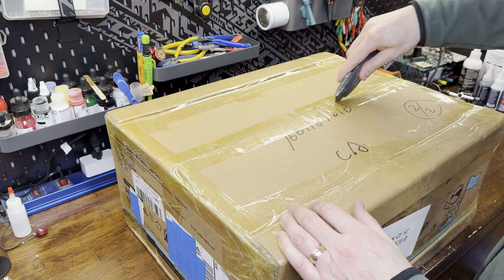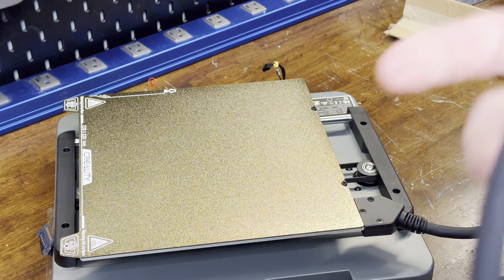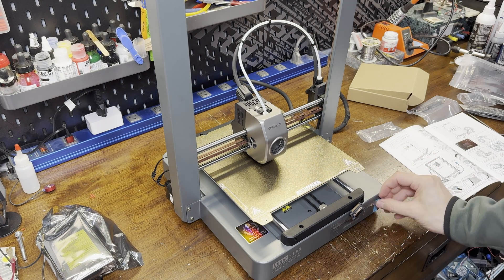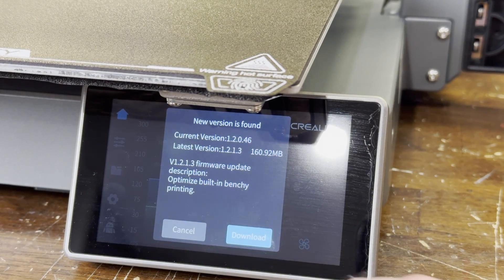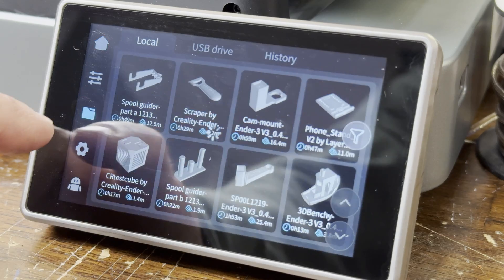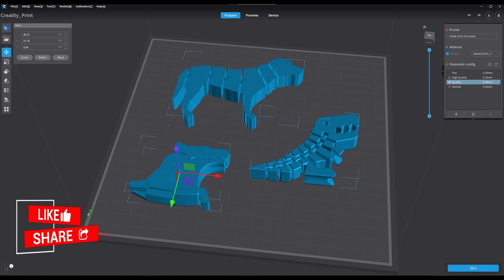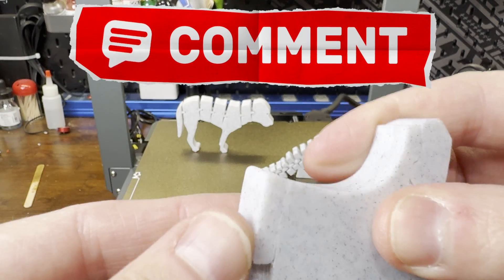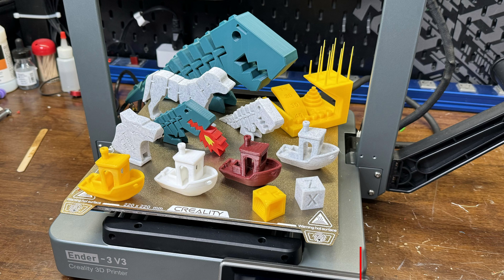Ender3 V3 Unboxing & First Impressions!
Join me as I unbox the latest Ender3 V3 3D Printer! Watch as I set it up straight out of the box and run it through its first test prints. We'll explore its assembly, setup process, and see how it handles different print designs. Whether you're a 3D printing enthusiast or a curious beginner, this video will give you a comprehensive look at what the Ender 3 V3 has to offer. Don't miss the detailed close-ups of the test prints to see the print quality for yourself!

Chapters:
Unboxing: 0:00
Setup & Calibration: 4:35
Pre-sliced Prints: 7:27
Creality Print Sliced Prints: 9:52
Orca Slicer Prints: 11:04